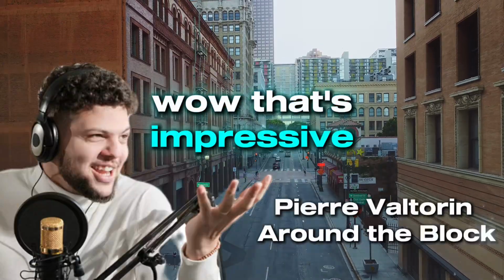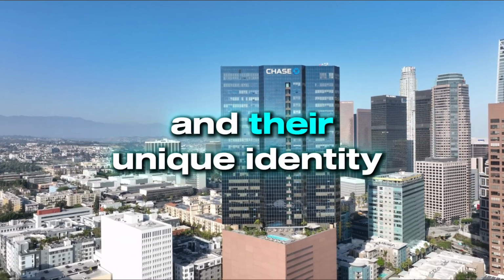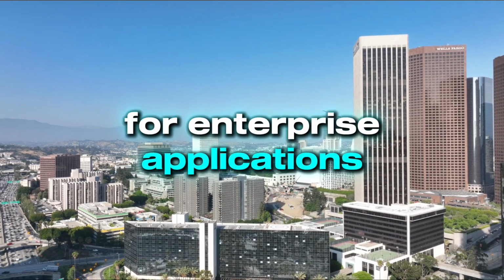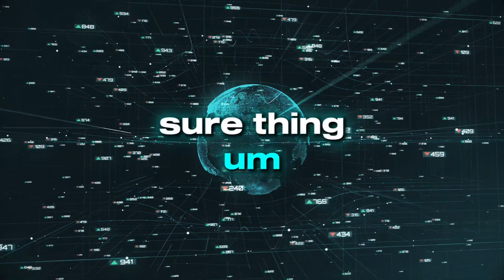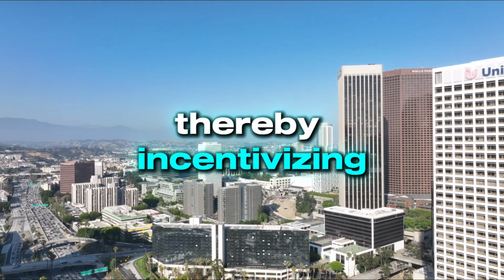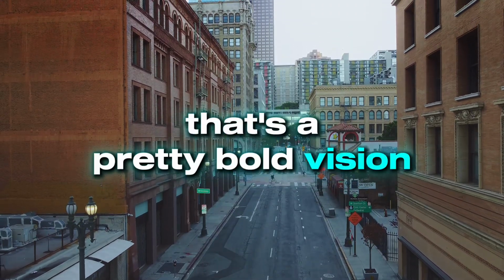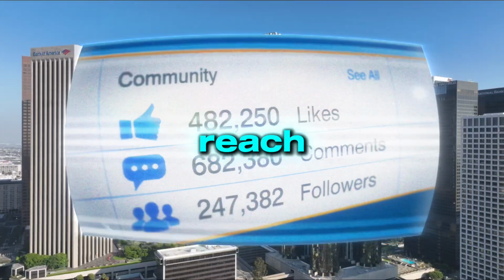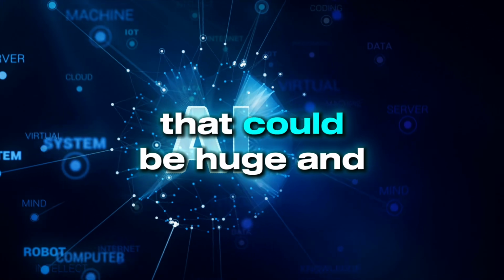Concordium Transparency Report - Around the Block Episode 3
Concordium: The Blockchain Revolution You Can't Ignore | Around the Block with Pierre🚀

In this explosive episode, we dive deep into Concordium's game-changing progress with blockchain expert Tyler Johnson. Uncover the astonishing developments revealed in Concordium's latest transparency report that are sending shockwaves through the crypto world!

🔥 Highlights:
• Mind-blowing 2160% increase in daily transactions
• Top 10 blockchain performance ranking
• Revolutionary identity solutions with tech giants
• Groundbreaking regulatory compliance moves
• Exciting real-world applications from energy to healthcare

Discover why Concordium isn't just another blockchain - it's the foundation for the future of digital trust and efficiency. Whether you're a crypto enthusiast, developer, or curious about the next big thing in tech, this episode is a must-watch!